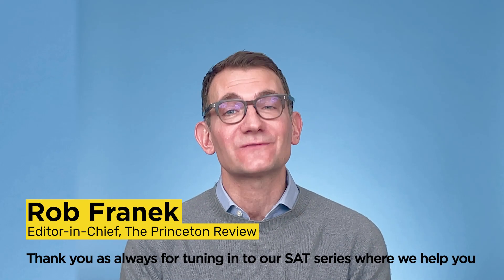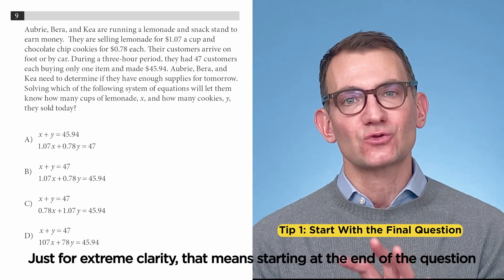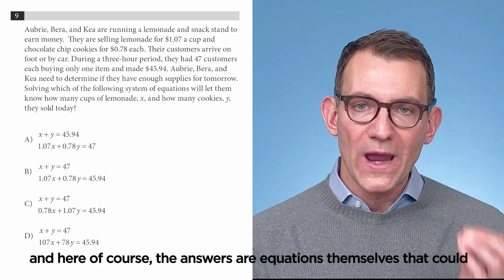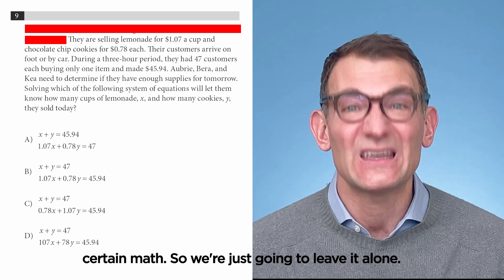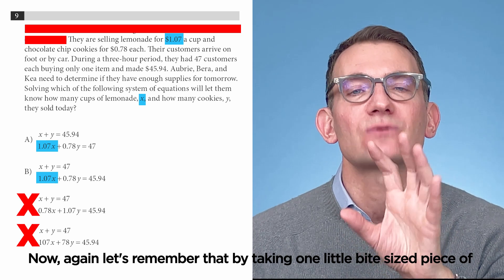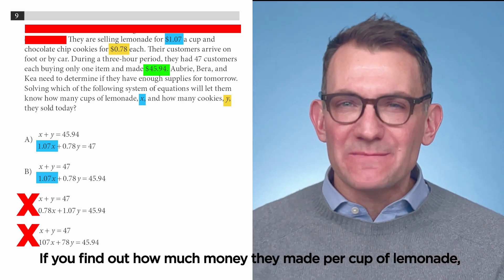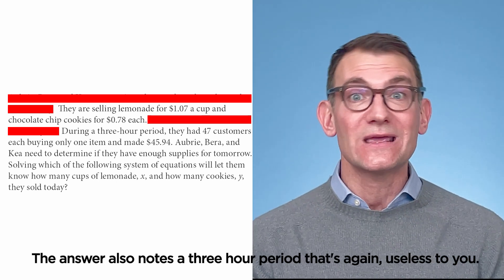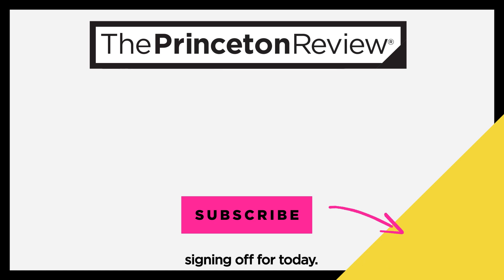SAT Math: Conquering Word Problems | SAT Prep 2022 | The Princeton Review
What do you do when the SAT Math requires...reading? Tune in to get tried and tested strategies for conquering word problems on the SAT Math section—from our Editor-in-Chief Rob Franek!

Get your copy of our updated SAT Prep title (the Premium edition has 9 full-length practice tests!)

For in-depth content review and full-length practice tests, we highly recommend our test-prep books, including this one

For expert info about how to find, gain admission to, and pay for your dream college, watch